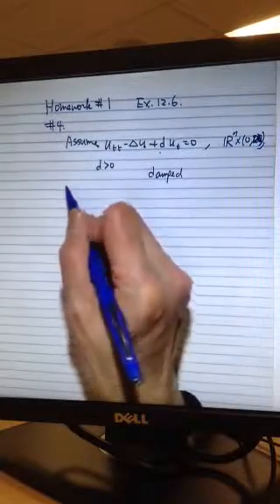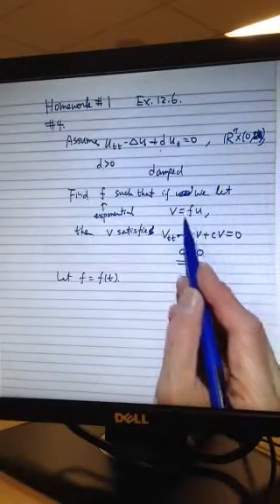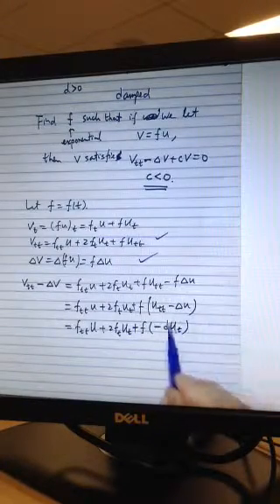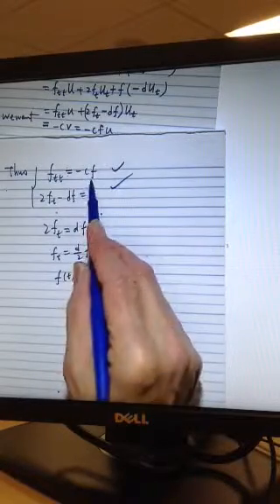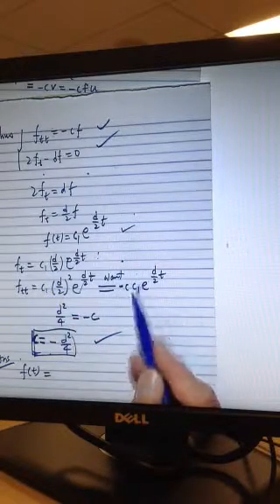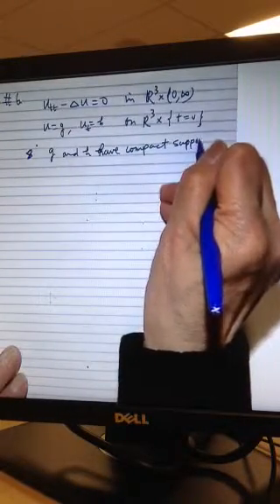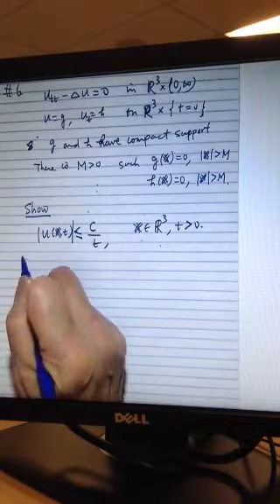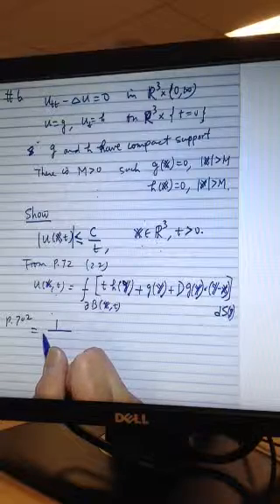Nonlinear wave equation exercise part 1